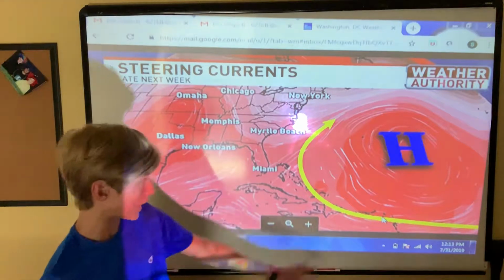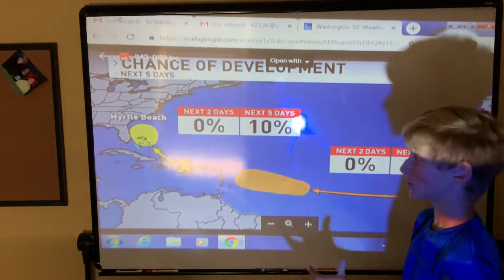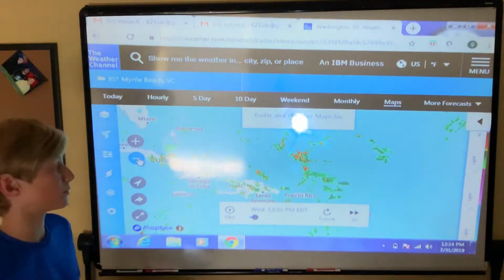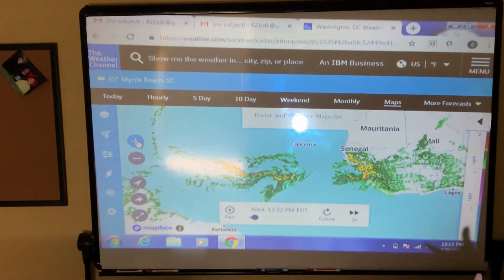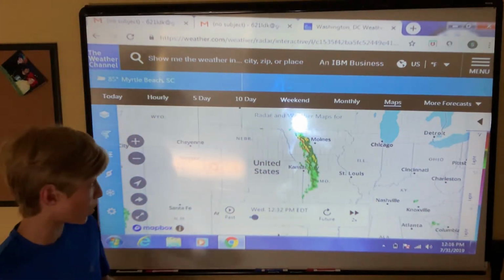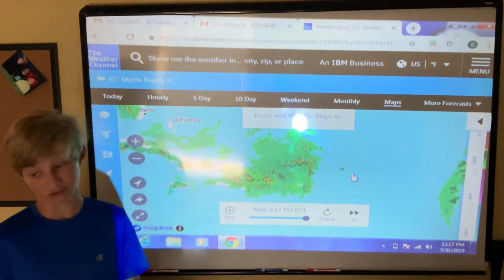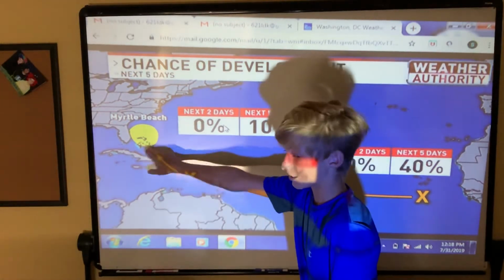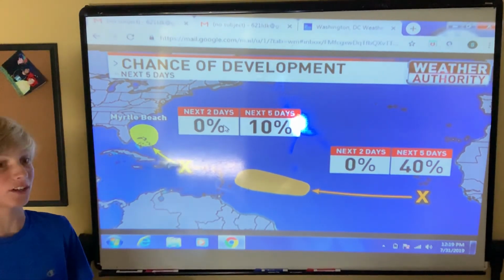Potential Tropical Disturbance Forecast